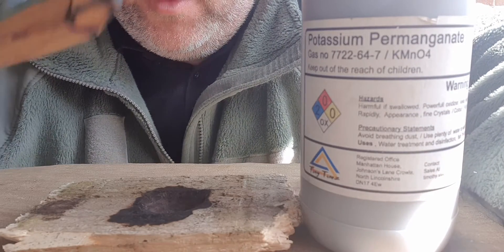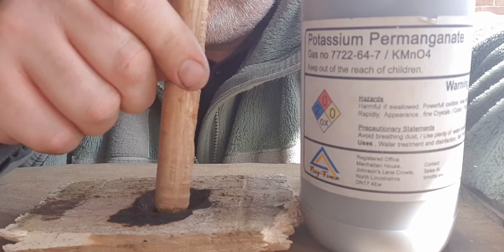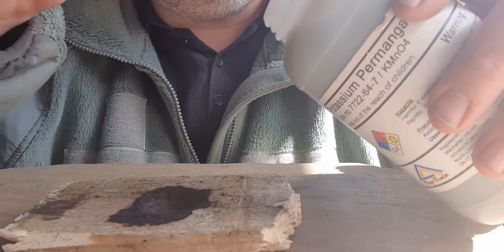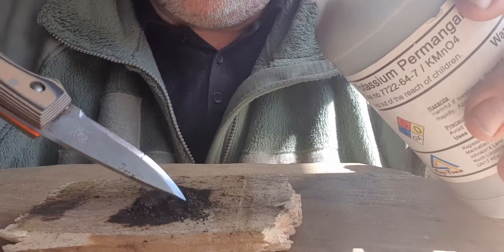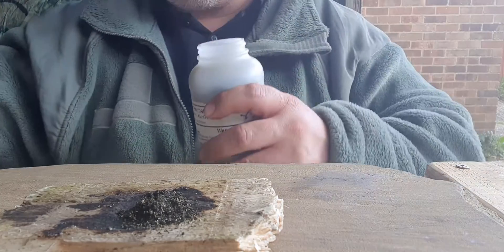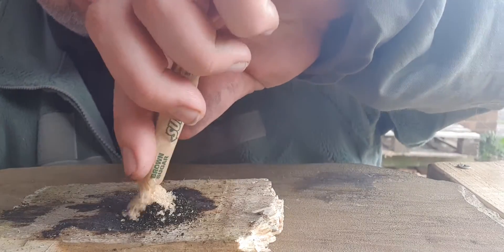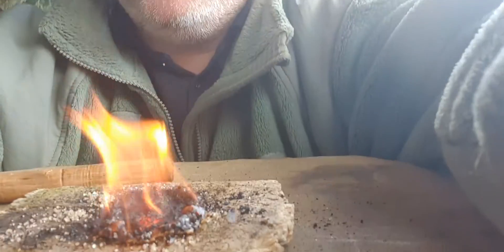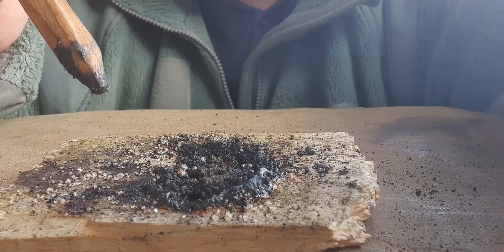Fire starting with friction, Potassium permanganate & sugar....... experiment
In this vid I wanted to show how friction & sugar can be introduced to the potassium permanganate if you didnt have any antifreeze but have always done it with white sugar, so I thought I'd play and see if there was any difference between white and brown sugar, and there definitely was.